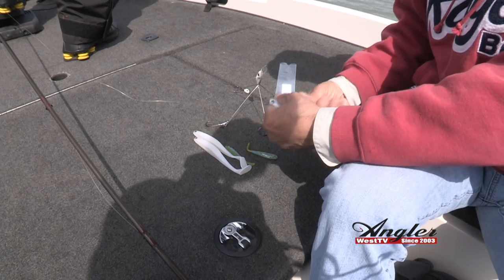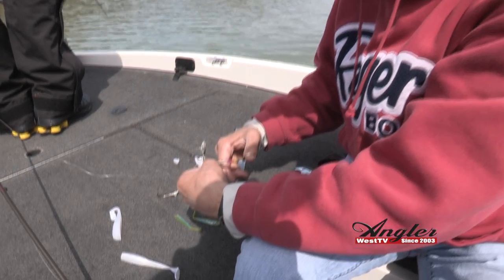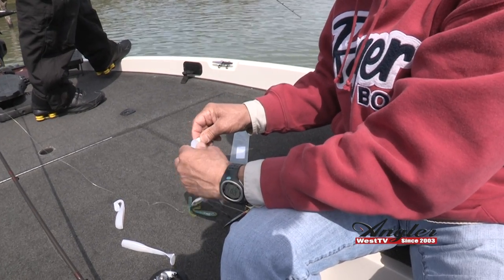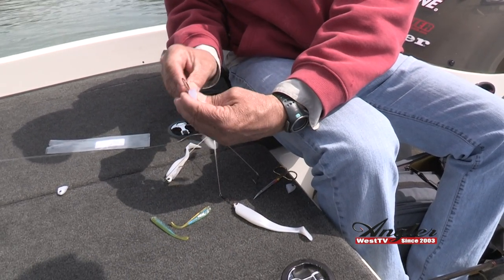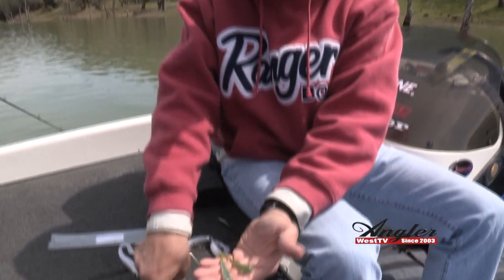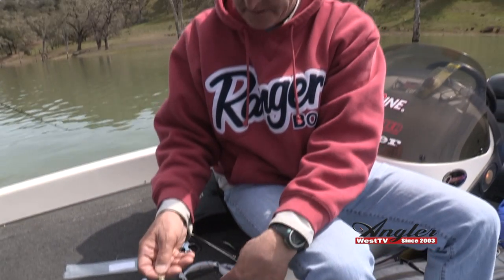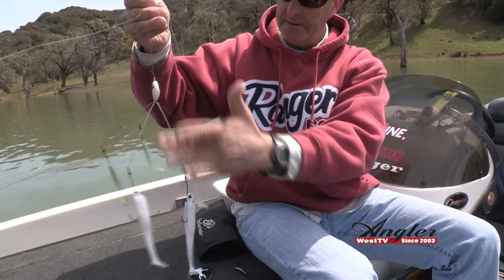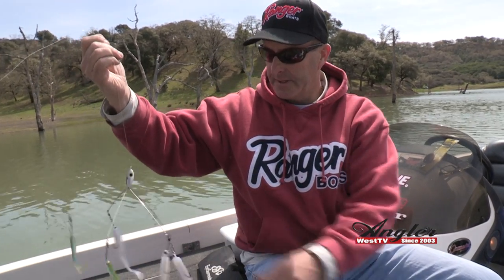Rigging The Umbrella Rig with Scott Green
Pro angler Scott Green shows how he rigs his umbrella rig with P-Line hand poured Swimming Minnow.  Filmed during the production of an episode of Angler West TV from Lake Sonoma, CA.